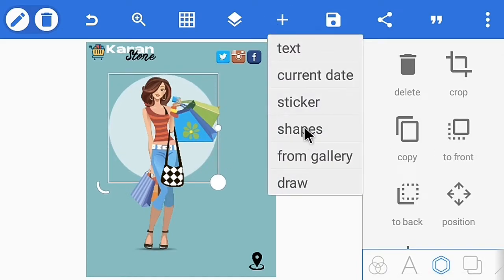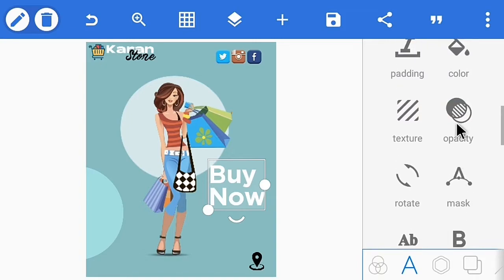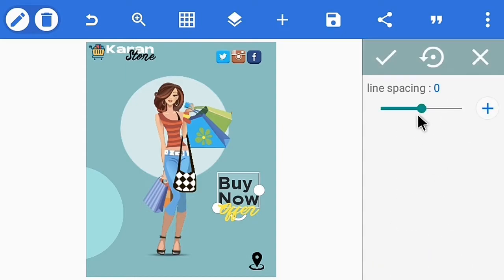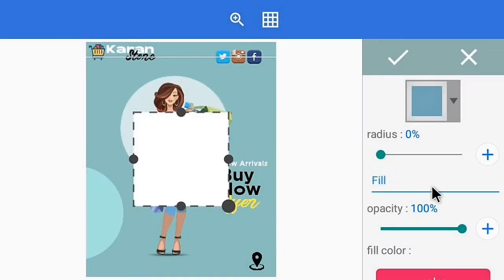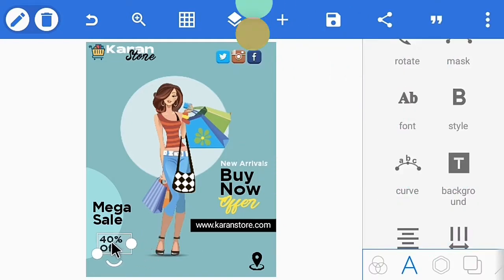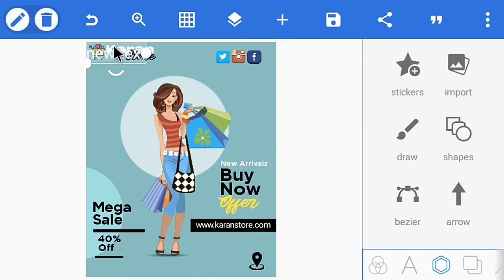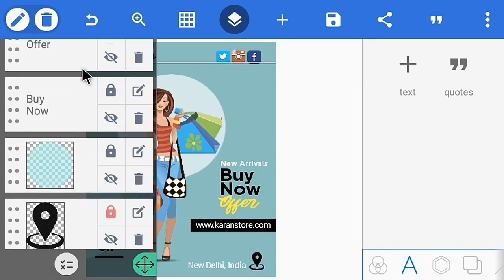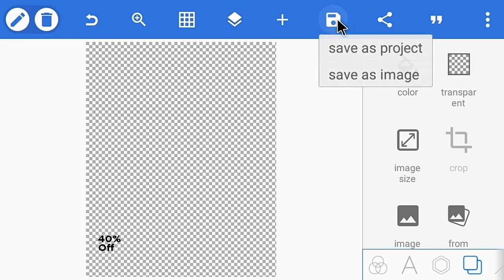Ep-2 | Graphics Designing In Android | Motion Graphics Tutorial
🔹Hey beautiful 🌹 People what's up?It's KB(karan Bastola) here and Welcome back to another video 🎬.Today in this video we are going to learn graphics designing in android and create motion graphics.

Others Tutorial🤗

🔹Id name:kuldip Bastola

1. How to make advertisement post
2. Instagram post design
3. Graphics design in android
4. ad design in pixellab
5.  Shoes post design
6. graphics design course
7. post design
8. Designing in pixellab
9. Pixellab designing tutorial
10. Pixellab tutorial
11. pixellab full course
11. pixellab for beginners
12. beginners tutorial
13. full pixellab course
14. pixellab complete tutorial
15. motion graphics tutorial
16. motion graphics on android